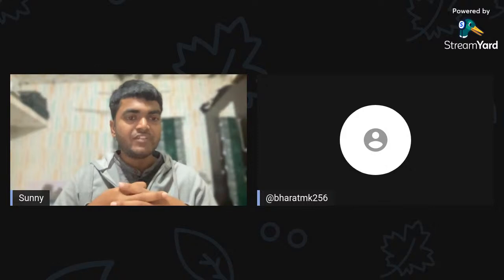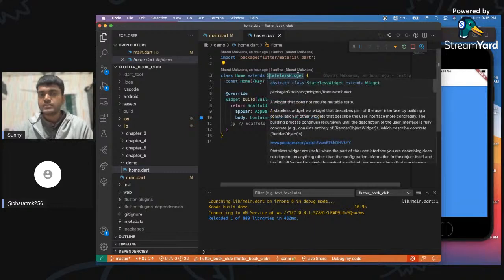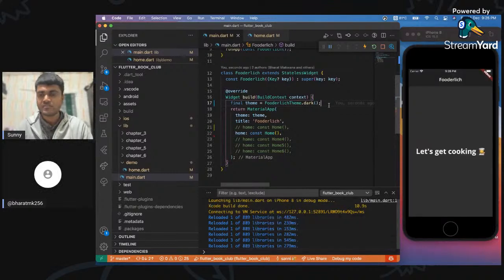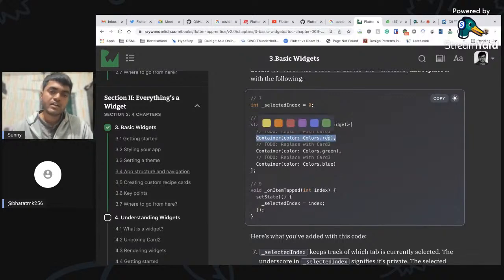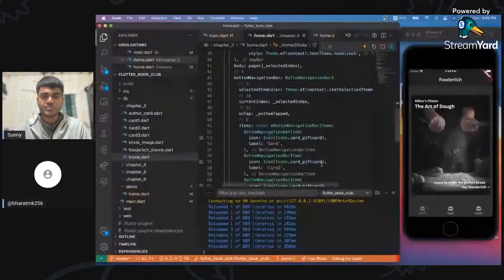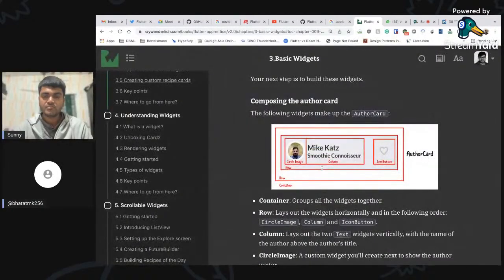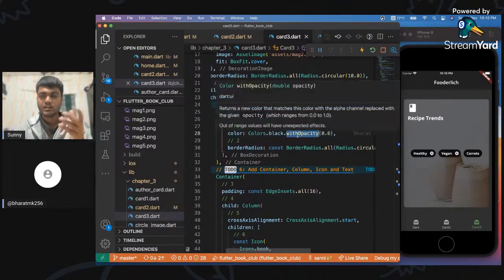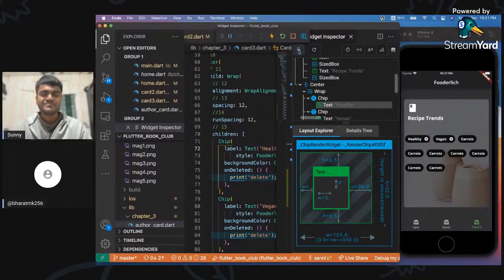Flutter Apprentice Book Club Your First App and Widgets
Join us to learn flutter by reading and coding along with the Flutter Apprentice book.

Over the coming weeks, we will be hosting meetups like this to go through the contents of this book. We will be joined by people of the community who will help us understand various concepts and techniques for building mobile apps with flutter.

This weeks content:
Chapter 2: Your First Flutter App
Chapter 3: Widgets